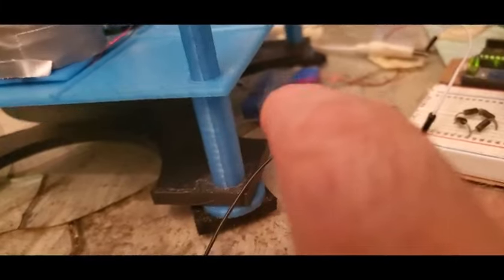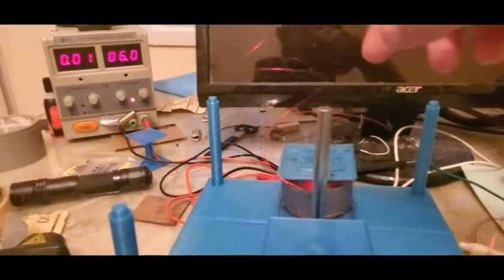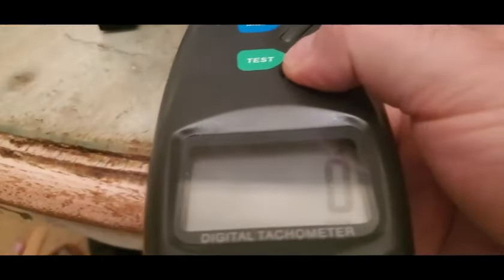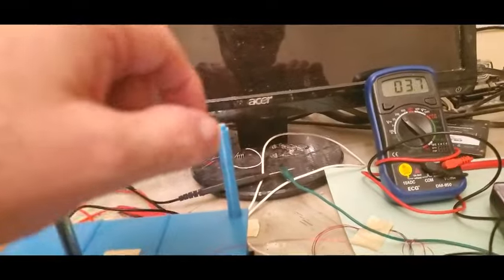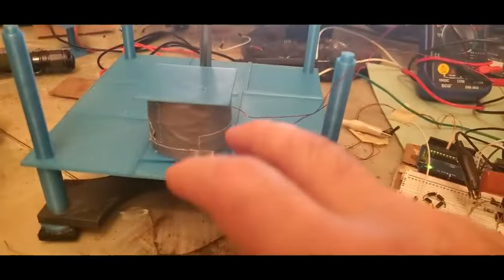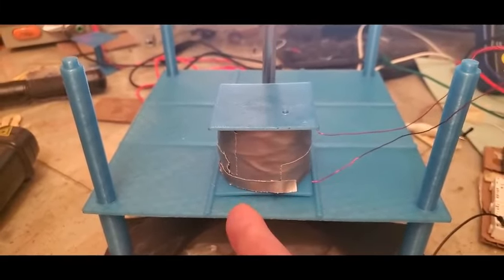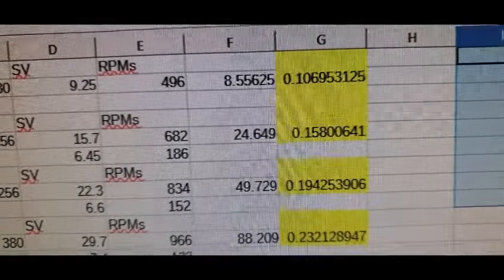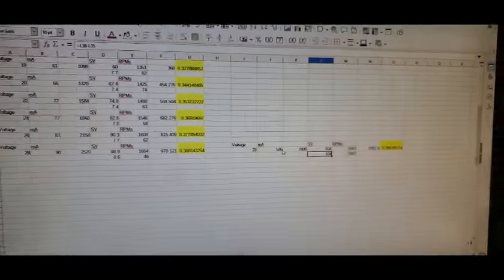Pulse Motor Project: More on Spin Loss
Here I am demonstrating (again) the spin loss associated with a pulse, or any electric, motor when it freewheels and explain how the drive coil can actually see a "load" when the motor is free wheeling.   Also got the power back from the inductive spike up to 40% of the input power, still not great but better than the 20% back where last we left off, so moving in the right direction.  There is also some strange behavior that can be seen with the spike but rather than talking about it will try to show some of that in future videos.   Ciao -Paul